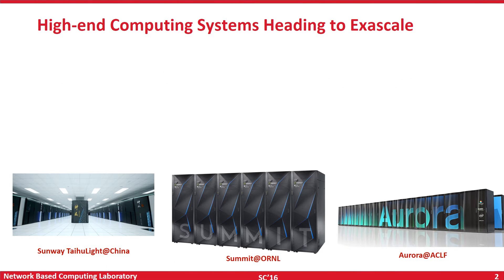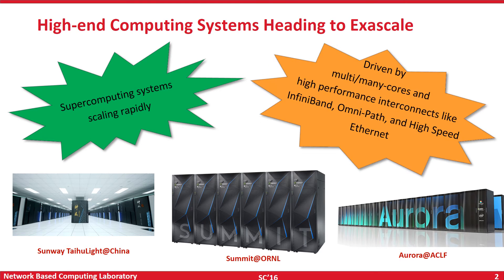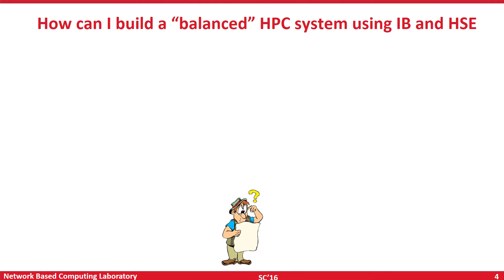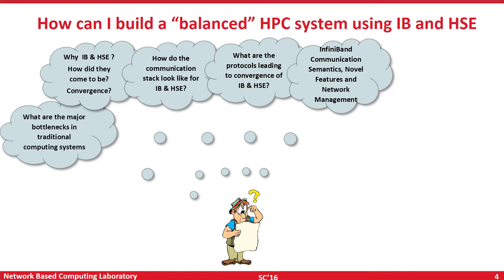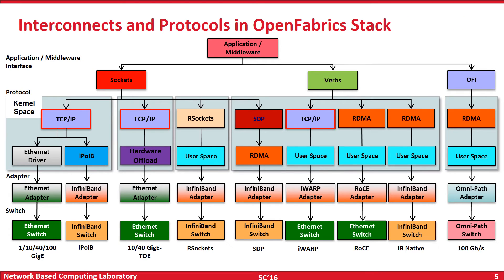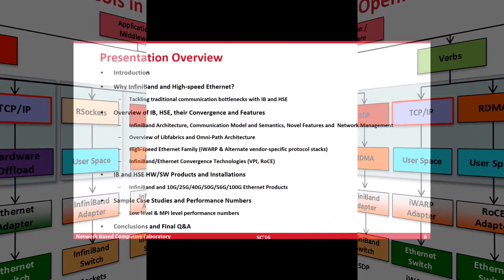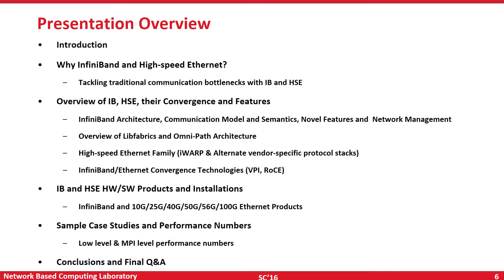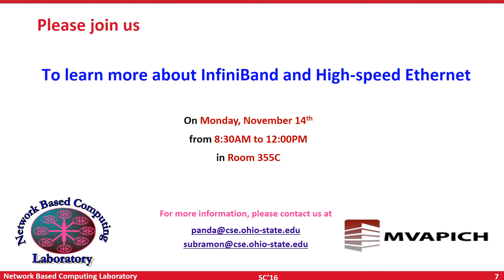SC2016 Tutorial: InfiniBand and High-speed Ethernet for Dummies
InfiniBand (IB) and High-Speed Ethernet (HSE) technologies are generating a lot of excitement toward building next generation High-End Computing (HEC) systems including clusters, data centers, file systems, storage, cloud computing, and Big Data (Hadoop, Spark, HBase and Memcached) environments. RDMA over Converged Enhanced Ethernet (RoCE) technology is also emerging. This tutorial will provide an overview of these emerging technologies, their offered architectural features, their current market standing, and their suitability for designing HEC systems. It will start with a brief overview of IB and HSE. An in-depth overview of the architectural features of IB and HSE (including iWARP and RoCE), their similarities and differences, and the associated protocols will be presented. An overview of the emerging Omni-Path architecture will be provided. Next, an overview of the OpenFabrics stack which encapsulates IB, HSE and RoCE (v1/v2) in a unified manner will be presented. An overview of libfabrics stack will also be provided. Hardware/software solutions and the market trends behind IB, HSE and RoCE will be highlighted. Finally, sample performance numbers of these technologies and protocols for different environments will be presented.